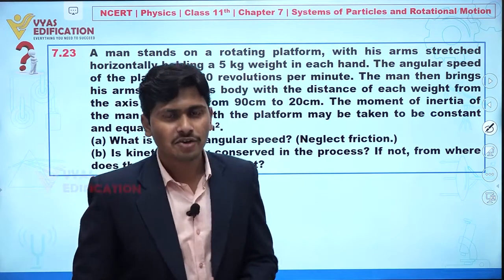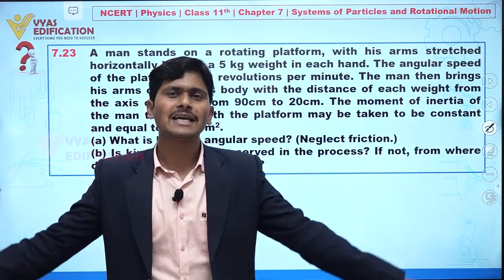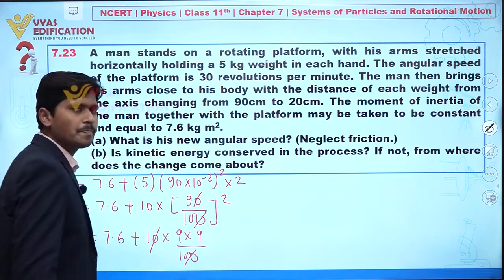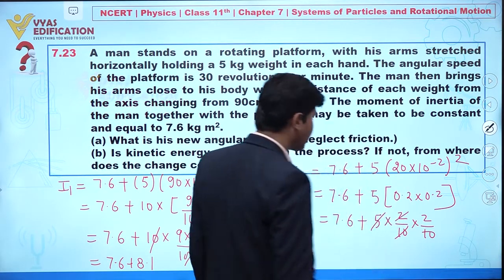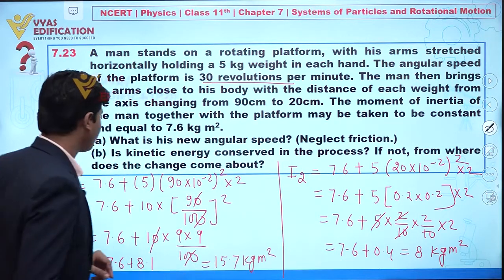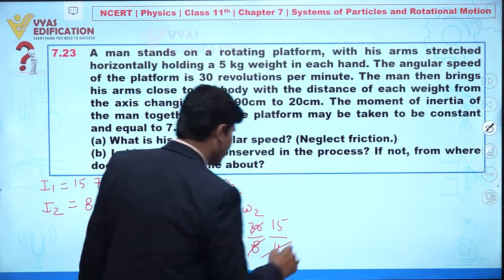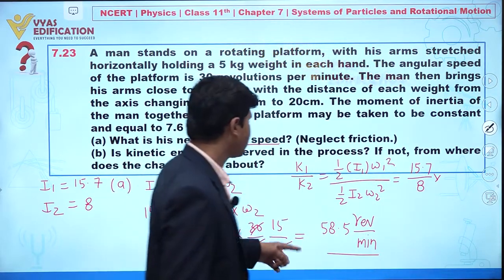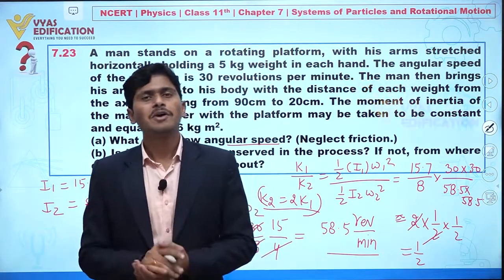NCERT 11th Physics Chapter 7 Q 23 Systems of Particles and Rotational Motion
7.23  A man stands on a rotating platform, with his arms stretched horizontally holding a
 5 kg weight in each hand. The angular speed of the platform is 30 revolutions per
 minute. The man then brings his arms close to his body with the distance of each
 weight from the axis changing from 90cm to 20cm. The moment of inertia of the
 man together with the platform may be taken to be constant and equal to 7.6 kg m2.
 (a) What is his new angular speed? (Neglect friction.)
 (b) Is kinetic energy conserved in the process? If not, from where does the change
 come about?

12th Passed or currently in 12th  Students - Path Breaker JEE (1 Year online exhaustive course)

For NEET
12th Passed or currently in 12th  Students - Path Breaker NEET (1 Year online exhaustive course)

CBSE Solutions
NCERT Solutions
NCERT 11th
NCERT 11
CBSE 11th
11th Solutions

NEET2023 NEET NEET2024 Physics Chemistry Biology MBBS Doctor AIIMS Botany Zoology Plants Life Animals Flower #7.23Amanstandsonarotatingplatform,withhisarmsstretchedhorizontallyholdinga5 kg weight in each hand. The angular speed of the platform is 30 revolutions per
 come about?